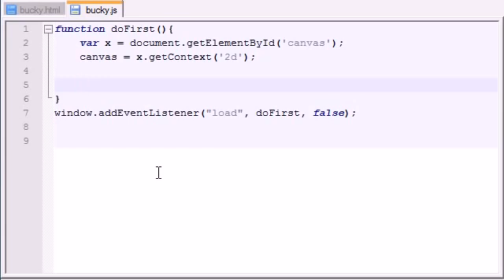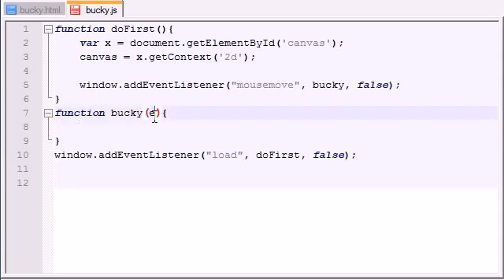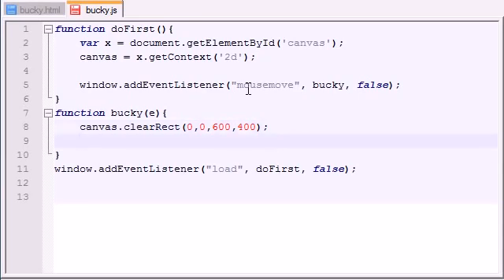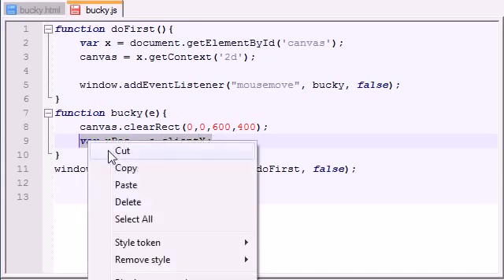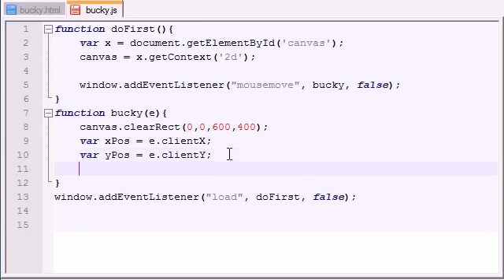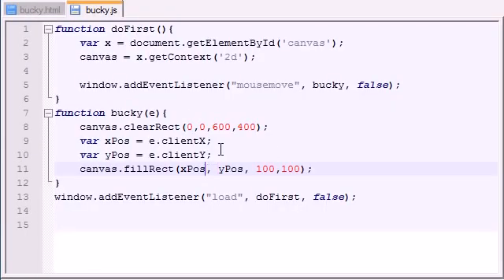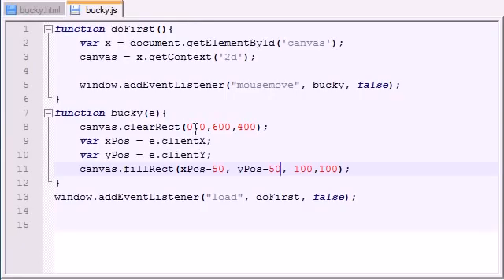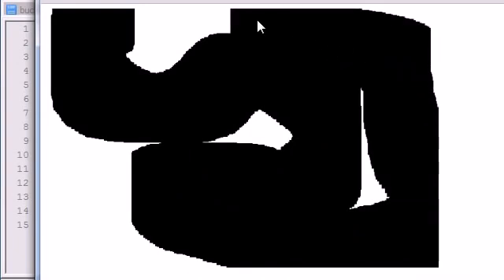HTML5 Tutorial 43 Animation for Games!